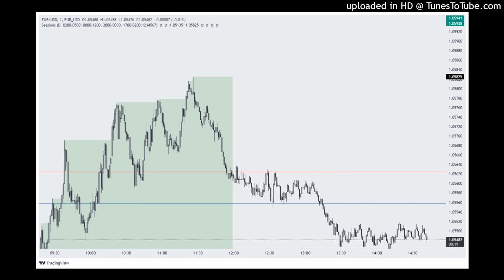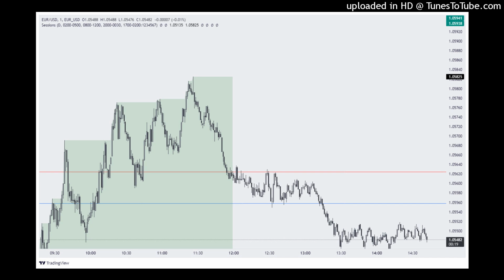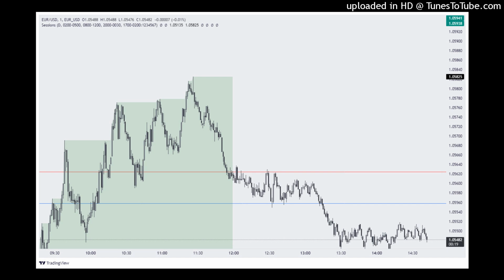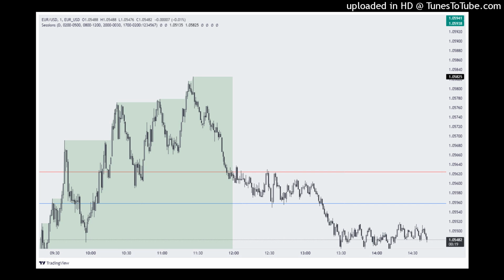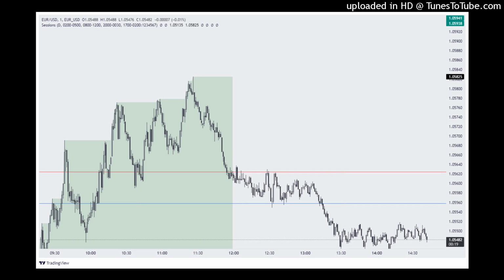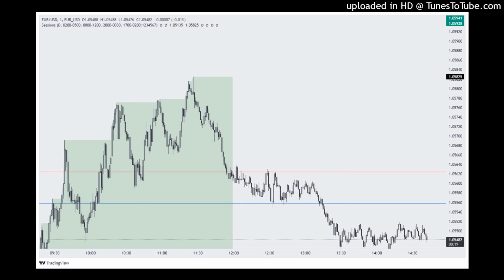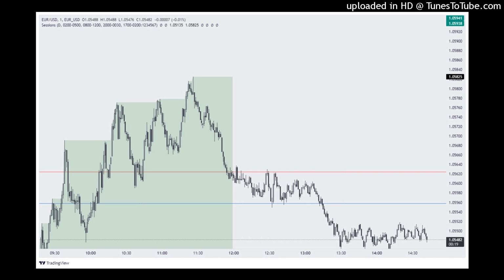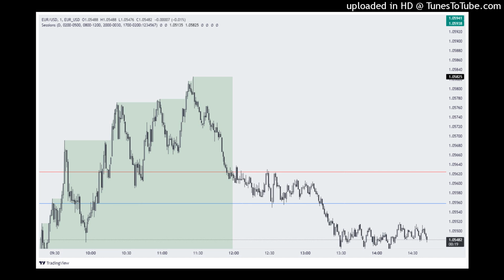Extra Live - Arjoio's Mmt - 1280x720 1054k